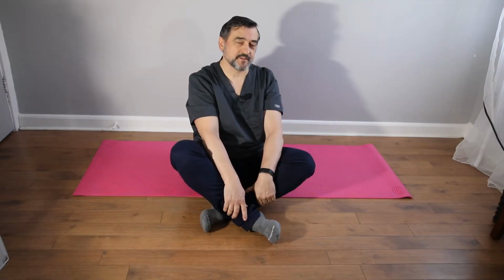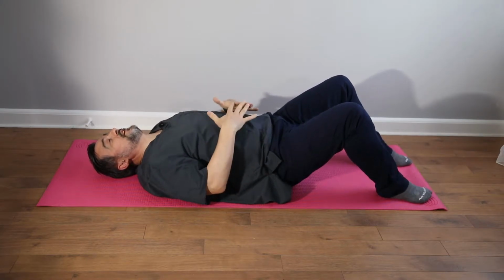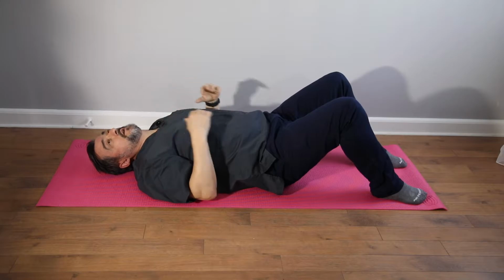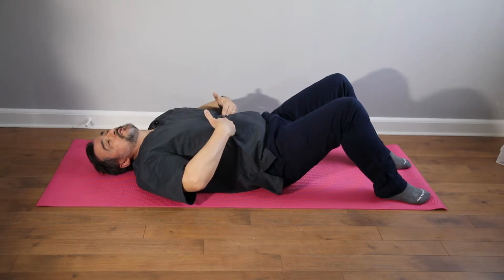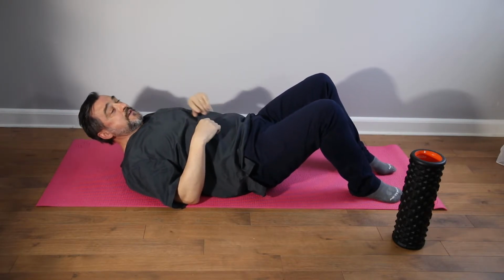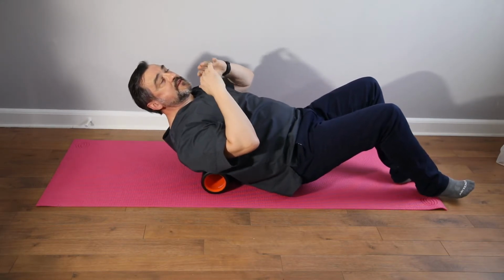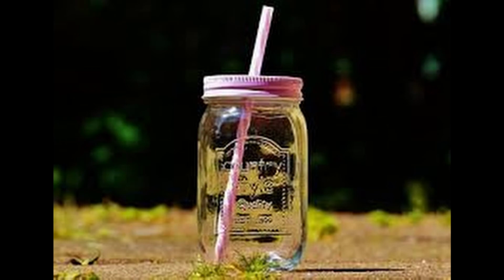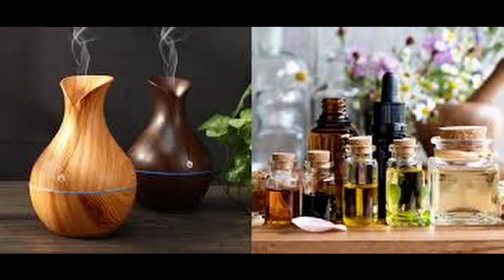Breathing exercises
You'll find here a few easy breathing exercises, to recover from unfortunate covid sequels, work on your chronic respiratory diseases, posture... or just for the fun to stay active.
Whatever exercises you want to do or skip, no issue, the principles are the main part and, for all, start and finish wish the lymphatic technique, abdo-diaphragmatic breathing.